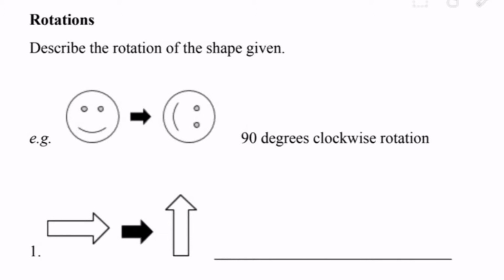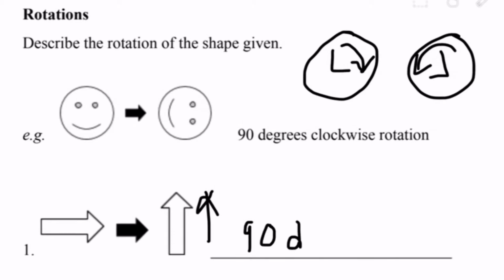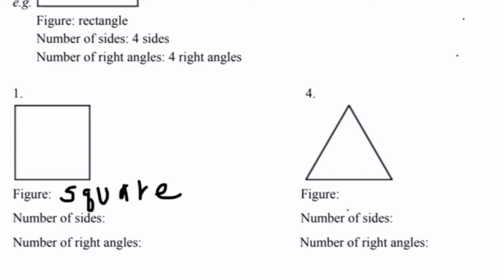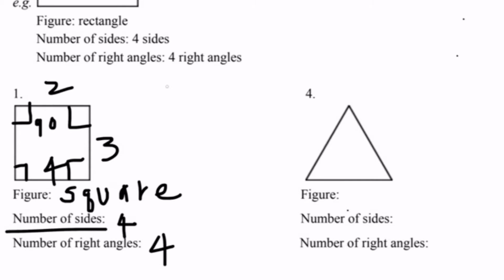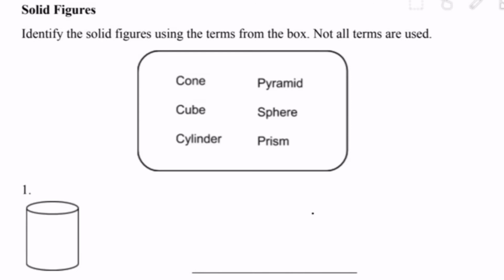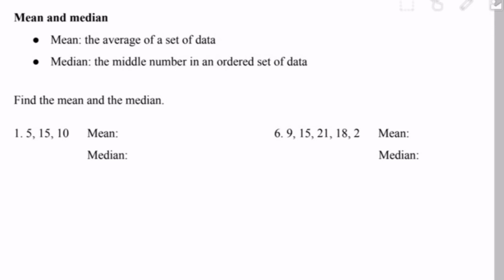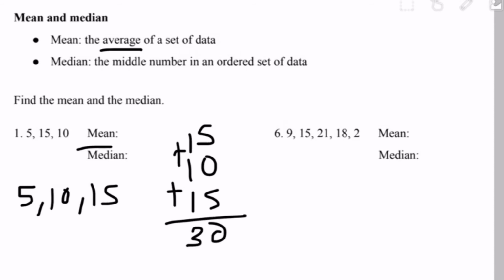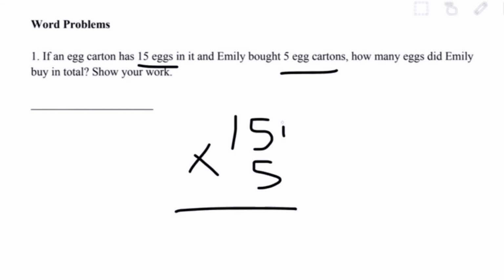3rd Grade Math | Lesson 3 #2